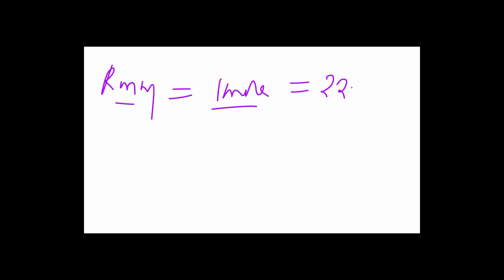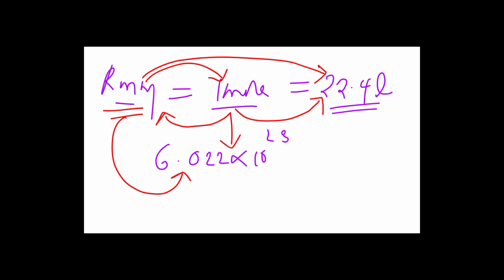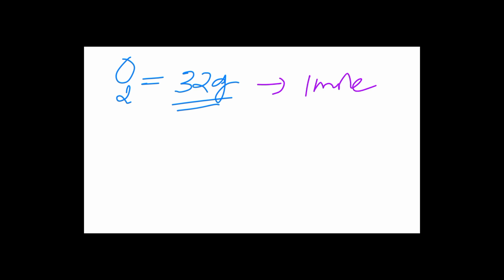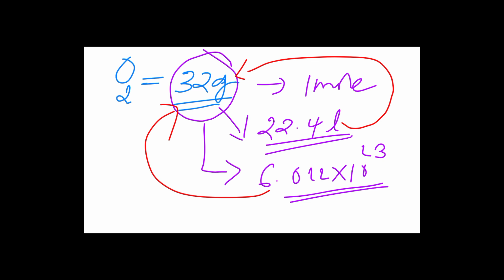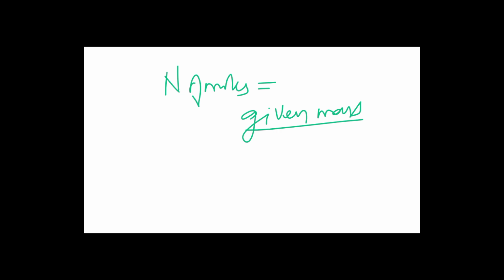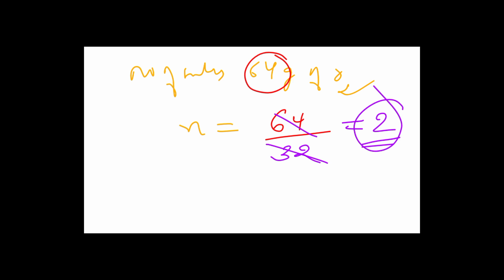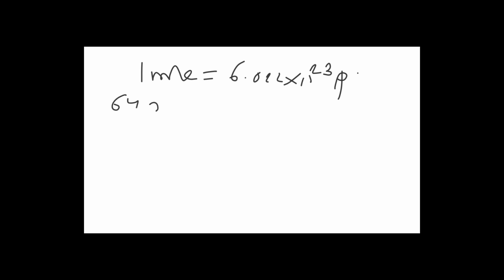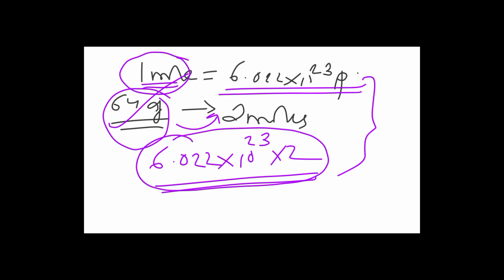ICSE Chemistry 2026Mole concept and Stoichiometry